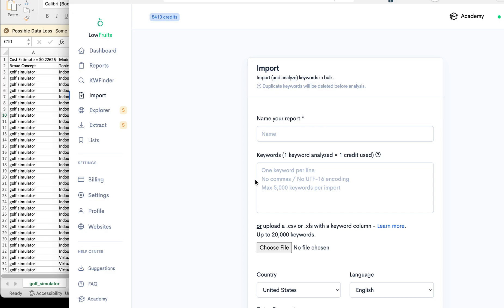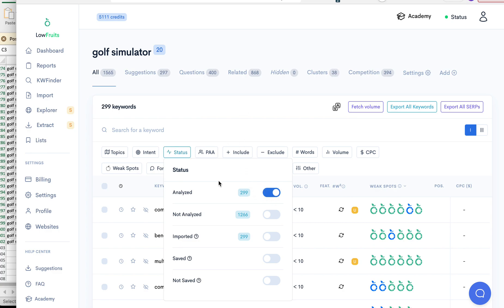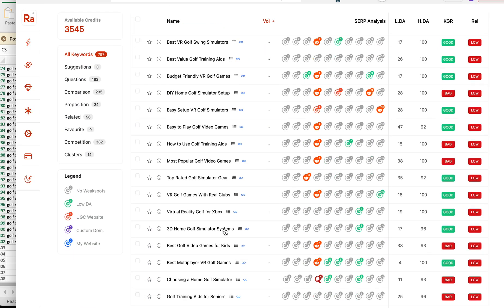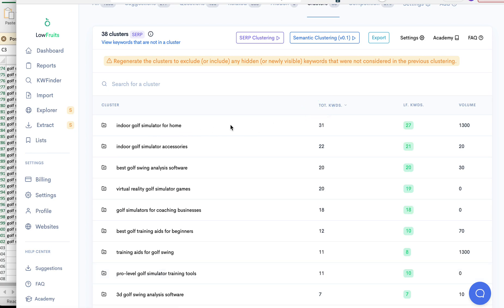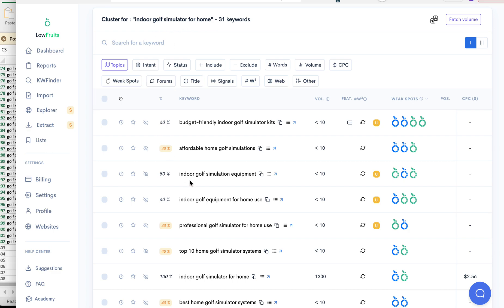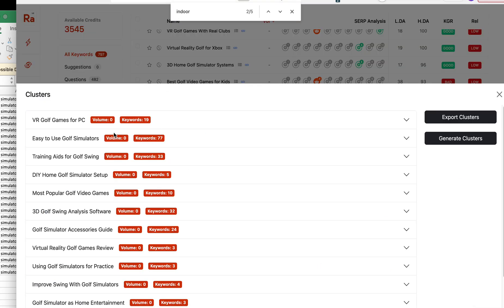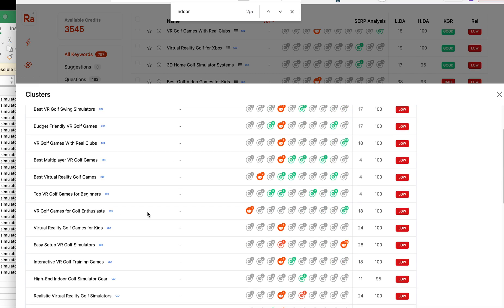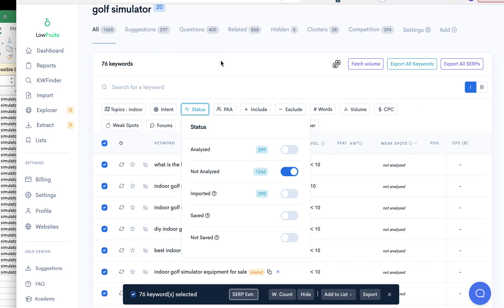LowFruits.io vs Rank Atom - Clusters From ZimmWriter Import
Introduction and Setup of LowFruits.io and Rank Atom

- Speaker's comment about running the same import into LowFruits.io for the golf simulator
- Demonstration of typing "golf's emulate tour" and importing 300 keywords
- Highlighting the option to extract PAA and related queries
- Noting the discrepancy in the count of keywords due to duplicates

Comparison of Features between LowFruits.io and Rank Atom

- Showing the screen of Rank Atom's interface for comparison
- Mentioning the issue with not being able to get rid of certain queries in Rank Atom
- Highlighting the ability of LowFruits.io to hide or only show specific queries, reducing the count
- Comparing the number of clusters generated by each tool, with a significant difference

Primary Topic 3: Examining Keyword Clusters in LowFruits.io

- Reviewing the clusters generated by LowFruits.io
- Comparing the number of clusters with Rank Atom's generated clusters
- Discussing the lack of volume information in Rank Atom's clusters
- Examining specific keyword clusters in LowFruits.io and their volume and shared URL percentage

Utilizing Filters and Analysis in LowFruits.io

- Noting the options to filter clusters by intent, comparison, analyzed status, volume, weak spots, etc.
- Contrasting the lack of filtering capabilities in Rank Atom
- Exploring different strategies for writing articles based on clusters and volume
- Suggesting the option to export the keywords if requested

Additional Features and Rabbit Hole Feature in LowFruits.io

- Mentioning the ability to explore not analyzed keywords and narrow down specific topics
- Describing the extract feature as a rabbit hole for further analysis
- Offering to export the keywords and provide a file if requested by viewers

02:30 Issue with RankAtom: no volume
03:39 Percent of URL shared for indoor golf simulator.
06:37 Export feature for keywords, available upon request.